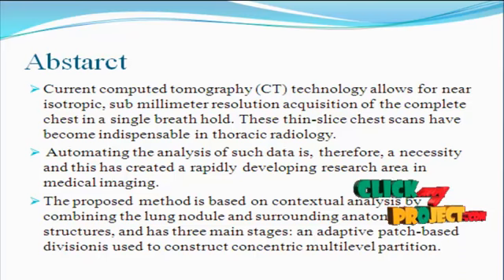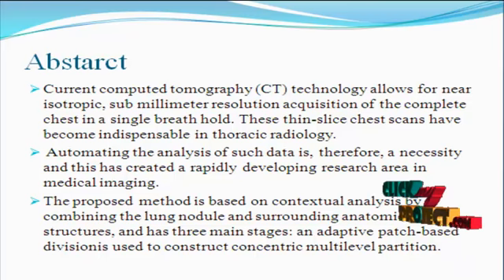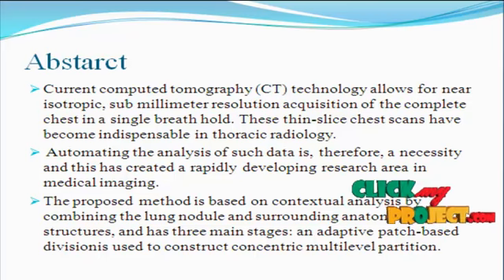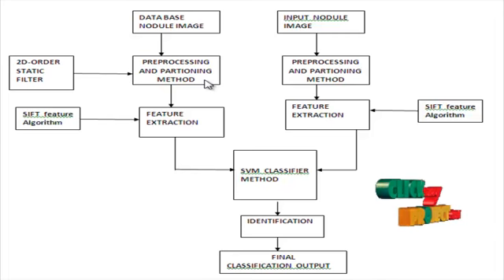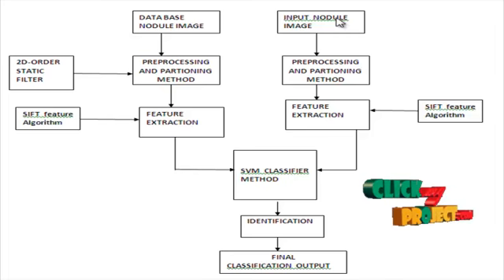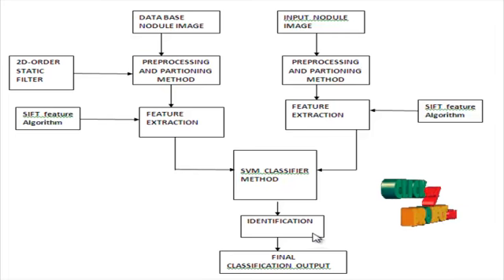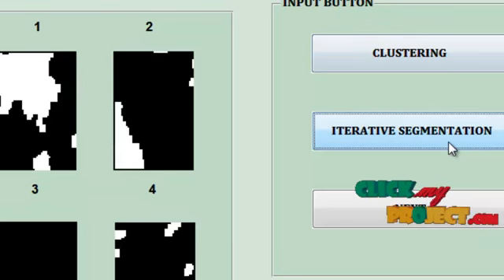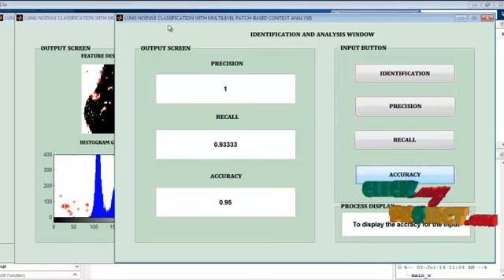Final Year Projects 2015 | Lung Nodule Classification With Multilevel Patch